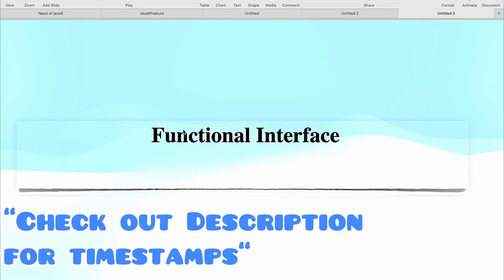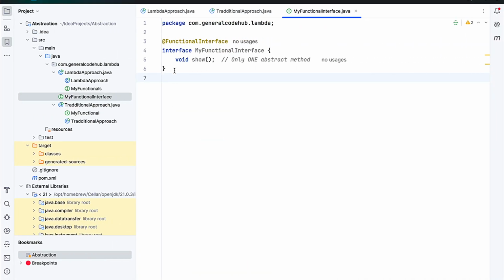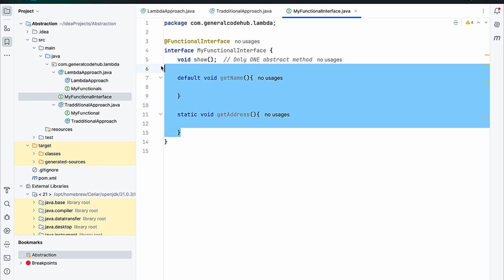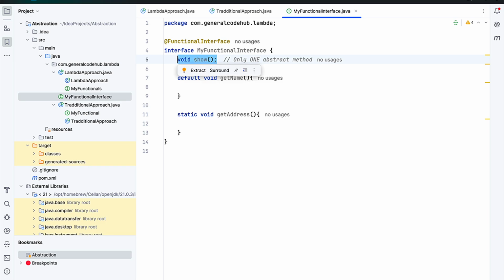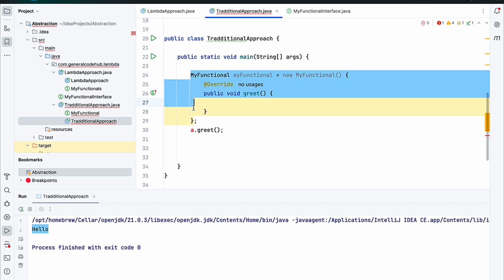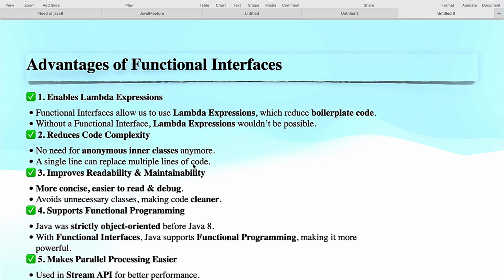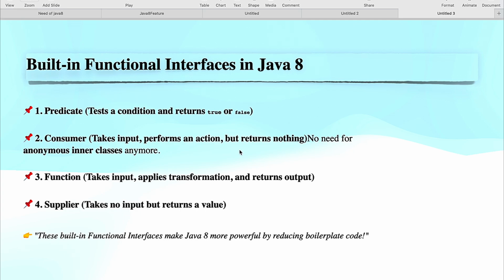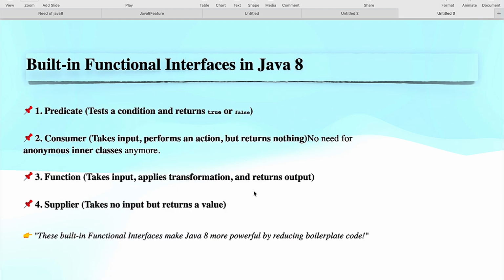Java 8 Functional Interfaces Explained 🔥 | @FunctionalInterface & Lambda Expressions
Timestamps :-

00:00 Introduction
00:31 What is Functional Interface
01:35 Explain via Code
03:27 Why Functional Interface has Only One Abstract              Method
05:15 Importance of Functional Interface
07:45 Advantages of Functional Interface
09:00 Built-in Functional Interfaces in Java 8
09:49 Summary